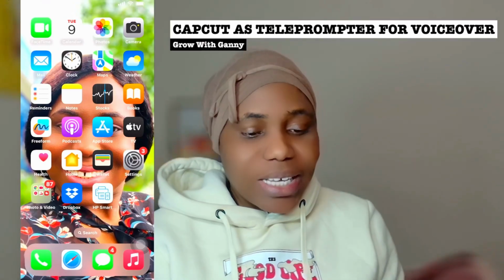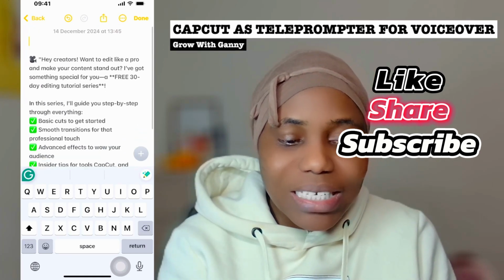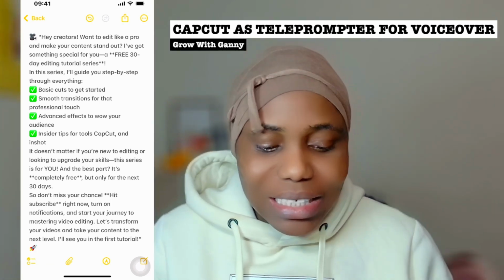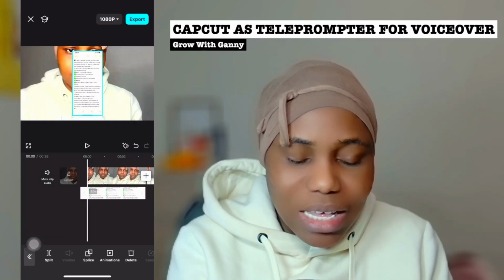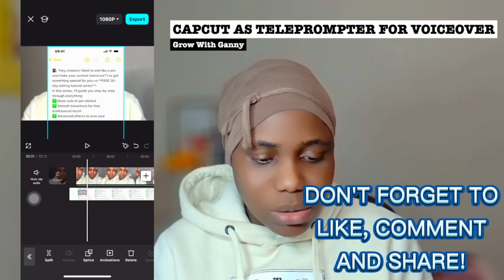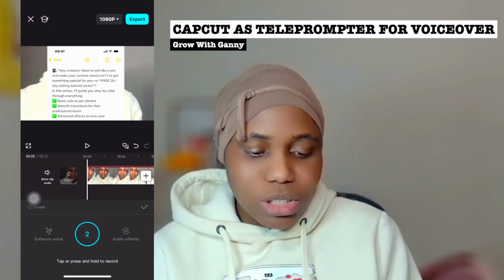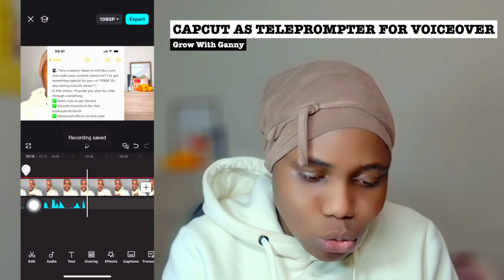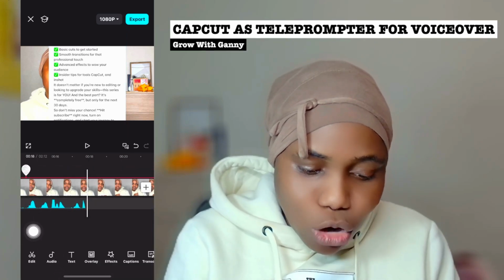BEGINNER'S Guide to Using CapCut as a Teleprompter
In this video, Let’s learn how to USE CAPCUT AS TELEPROMPTER on Iphone and Android.

 Sources:

Other Links

 God bless.